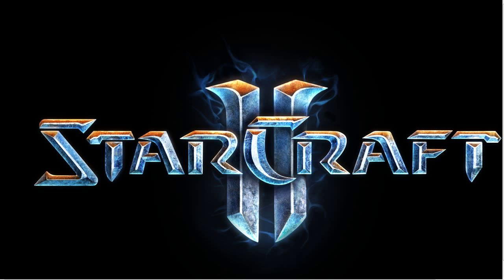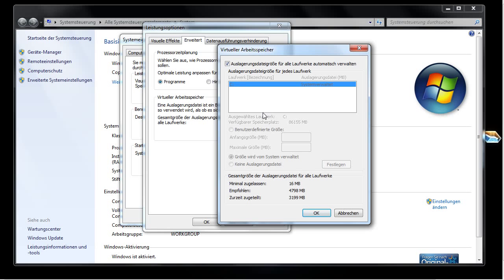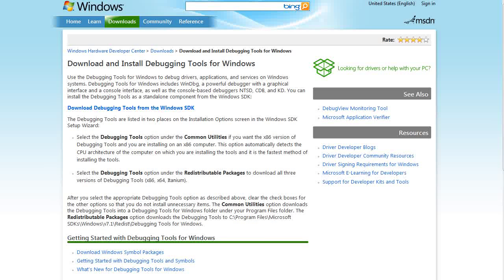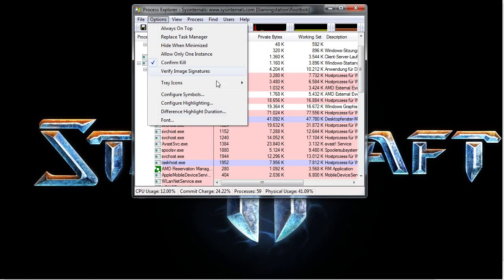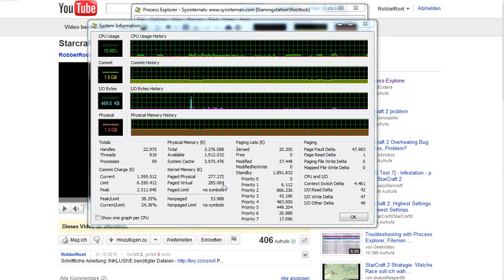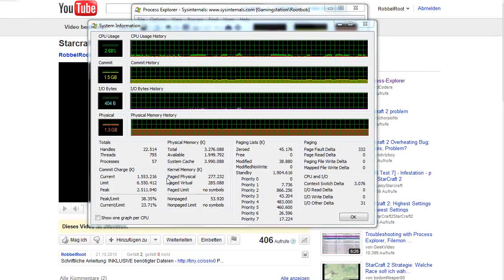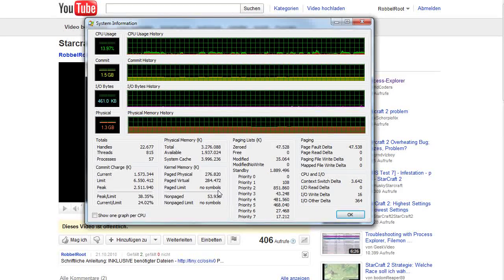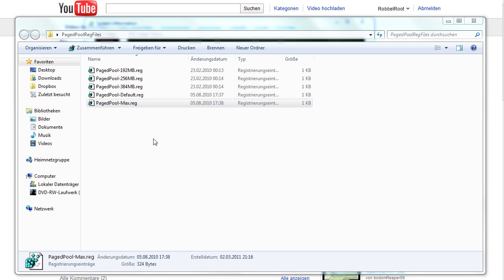Starcraft 2 : Fixing the Paged Pool Size problem/error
1. Make sure you drivers are up to date
2. Check, whether you have problems like this with other games
3. Does your computer have enough RAM?
4. Which Hardware configuration like Operating system and others do you have!?
5. If the problem still exists, you can send me a mail concerning these info

(Im German so pls no threatenings for my bad english... just wanted to help ya!)

All required programms and files (With an english manual in .rtf format)

Sry for my birds making those noises...